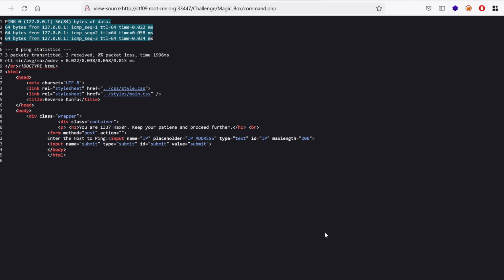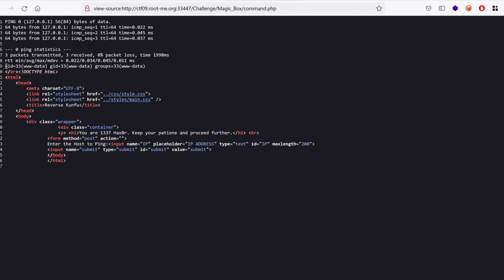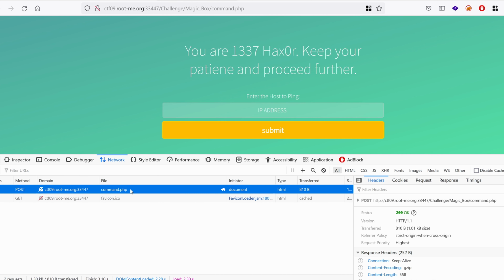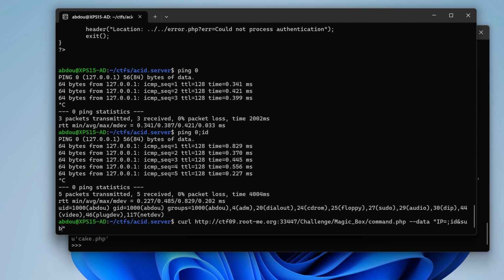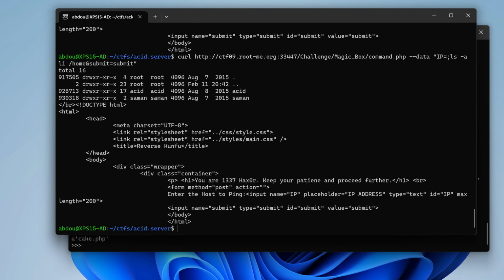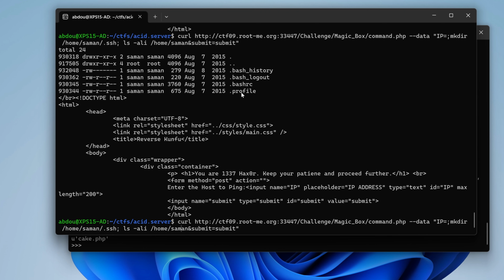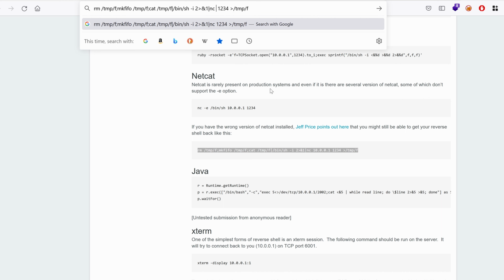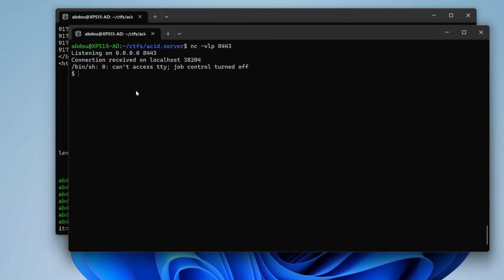Command injection in practice - Acid Server Walkthrough EP4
Hey what’s up? In this video series, I will h4ck a linux machine. You will learn how to perform port scanning to find hidden websites, and how to enumerate and build the attack surface. Then, you will learn some OSINT techniques to find passwords online to get admin on the vulnerable web application. From there, you will exploit an LFI vulnerability to extract some files and do some code review again to find another password. Then, you will learn how to abuse a command injection vulnerability to get a reverse shell.